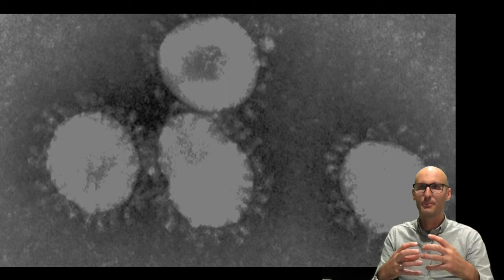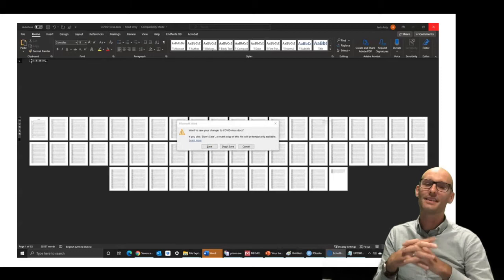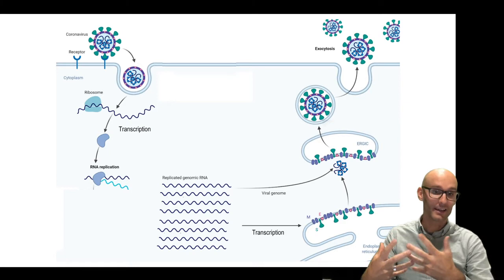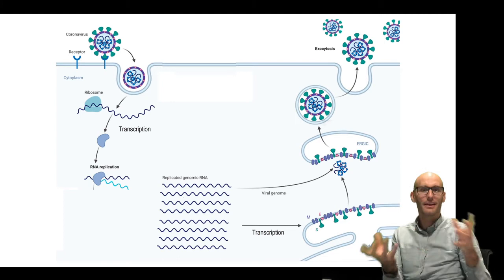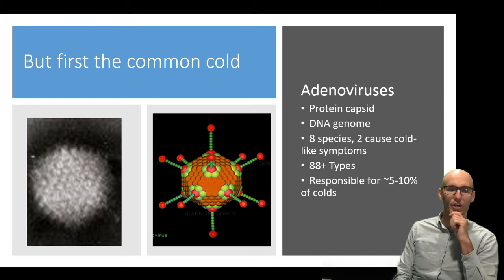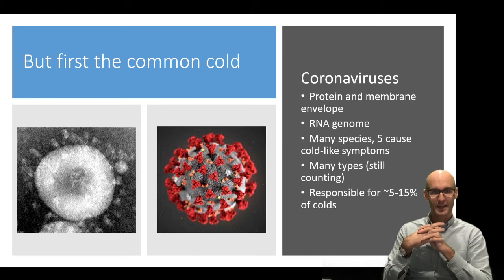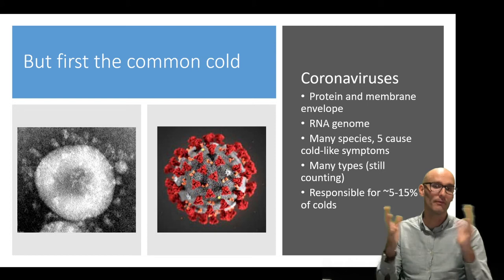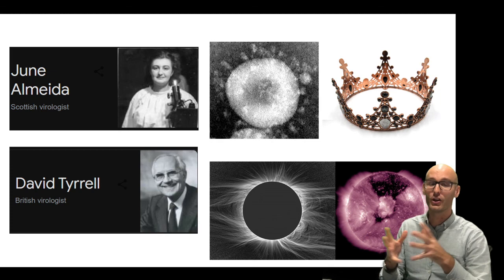What are viruses?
Quick background on what are viruses? How are they so small? And a little bit on the common cold and how you've probably already had a corona virus.